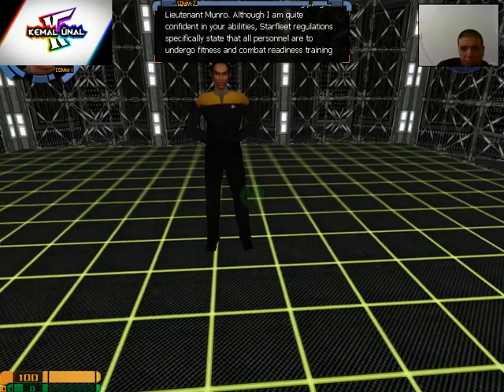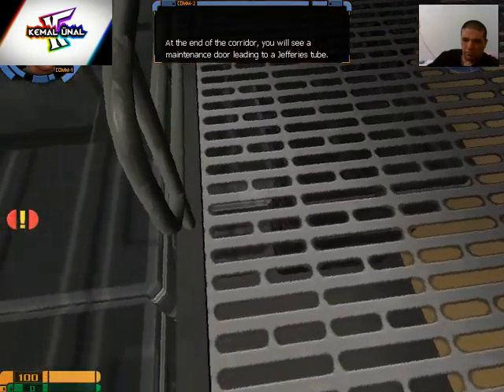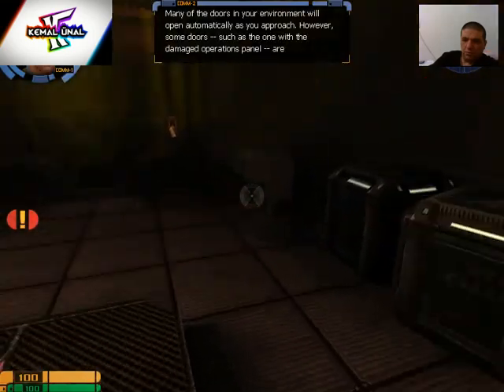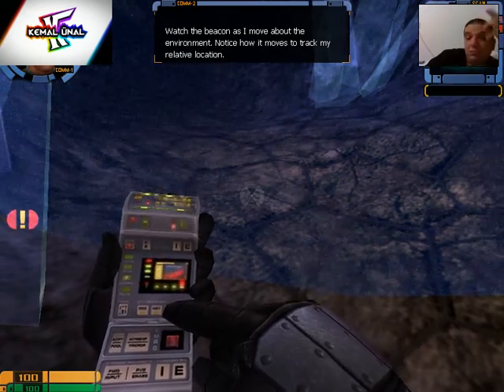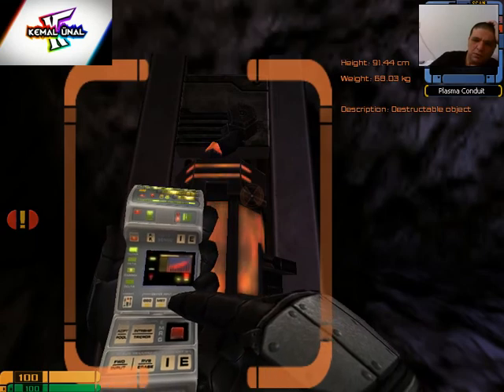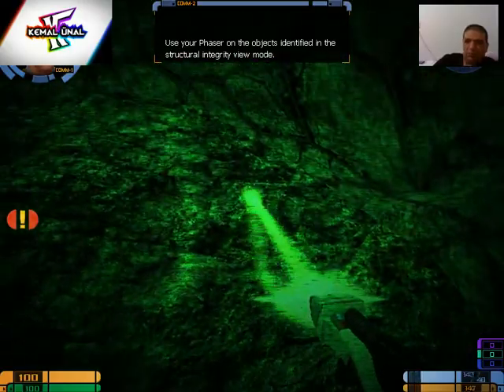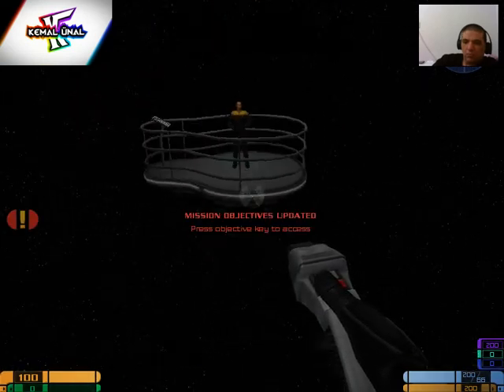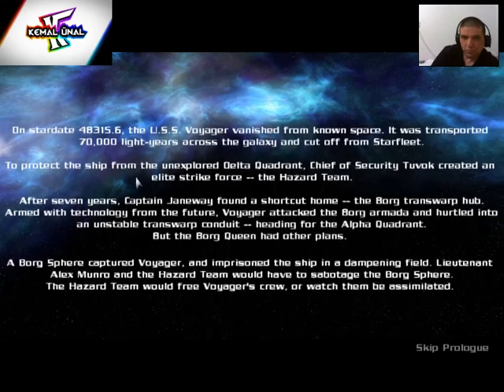FPS - S018 - STAR TREK ELITE FORCE 2 GAMEPLAY